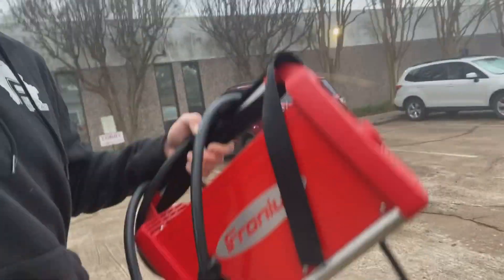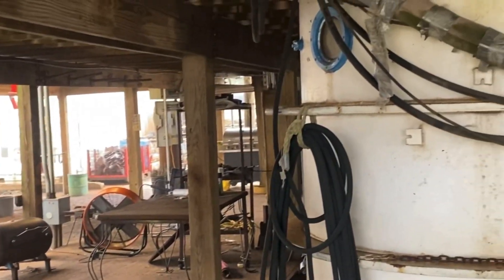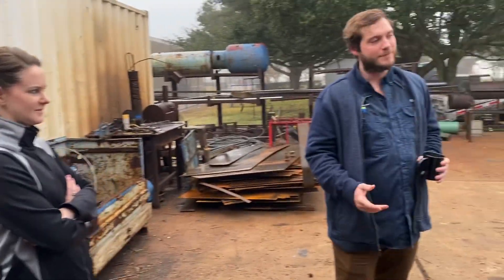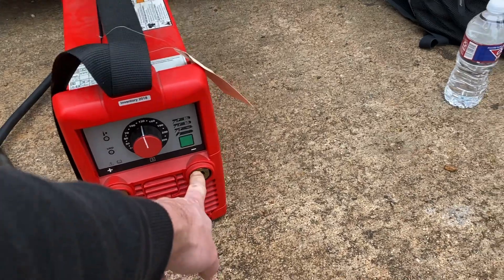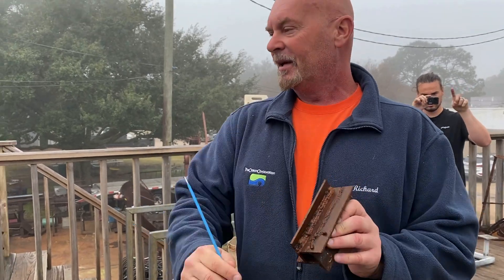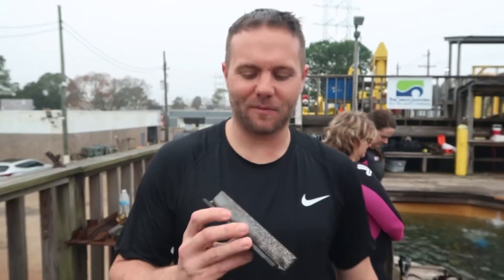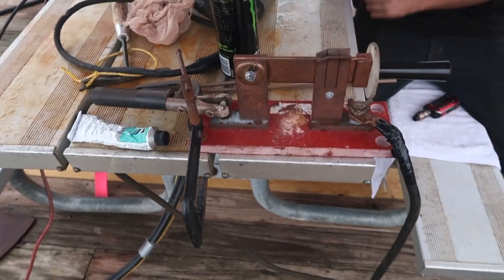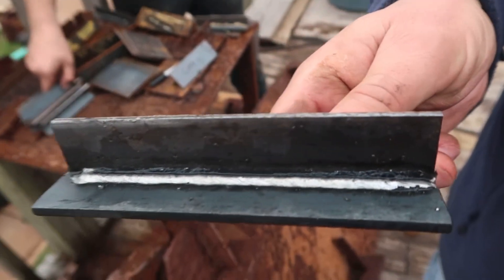Underwater Welding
A group of us visited Ocean Corporation in Houston Texas for an underwater team building adventure. Richard from Ocean Corporation explains the welding fundamentals. The 7 month course at Ocean Corporation costs around $25,000 with starting wages around $50-55k. A diver can make over $100k easy depending on chartered depths of water.